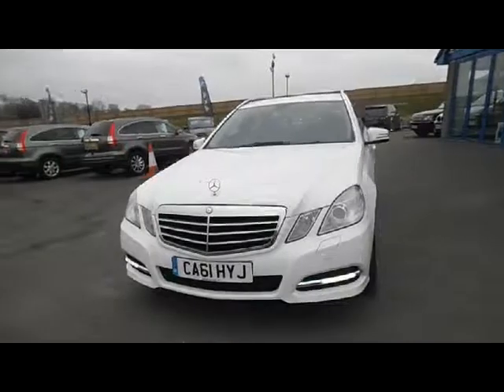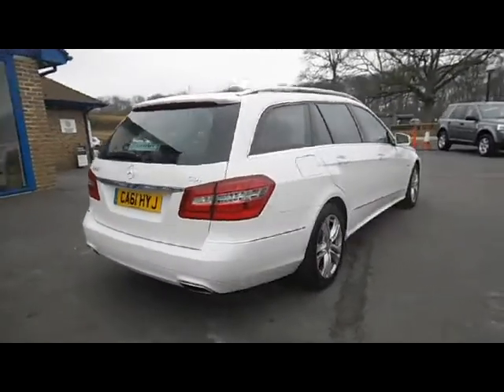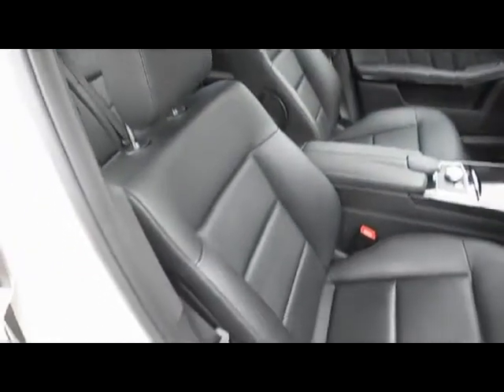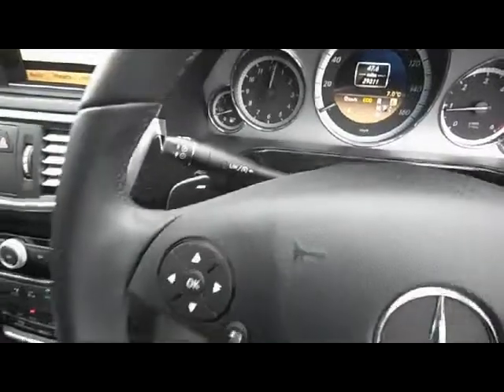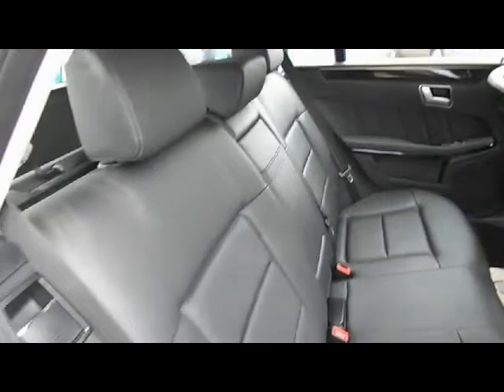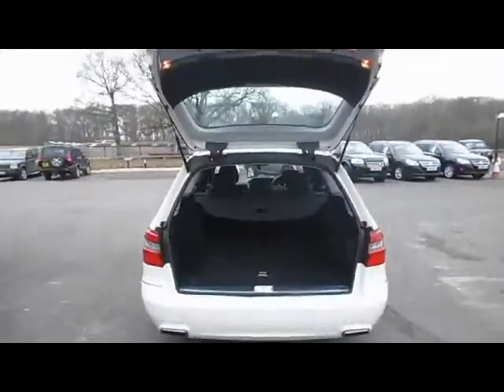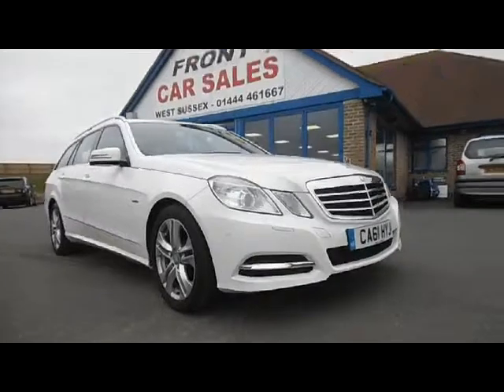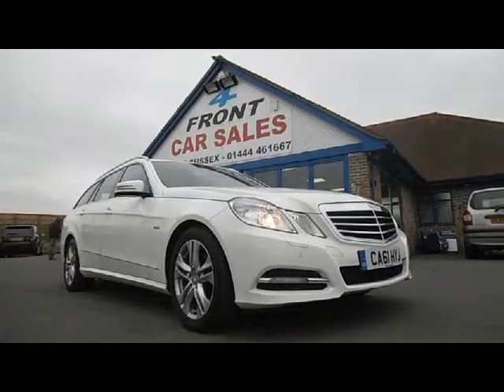CA61HYJ MERCEDES E220 ESTATE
CALCITE WHITE GLOSS WITH BLACK LEATHER, THIS EXCELLENT 1 OWNER E220 EXECUTIVE SE 2.0 DIESEL 7 SPEED AUTO ESTATE HAS A FULL SERVICE HISTORY+SAT NAV+B/TOOTH+CRUISE+F/R PDC+++READY FOR,YOU TO TEST DRIVE TODAY., Next MOT due 03/12/2015, Last serviced at 29,229 miles, Full dealership history, Excellent bodywork, Black Full leather interior - Excellent Condition, Tyre condition Good, Navigation 50 - 4 GB Flash Memory - Based Map Navigation, Automatic Climate Control - Two -Zone, Parktronic with Advanced Parking Guidance - Parking Space Measurement, Visual and Audible Steering Guidance Front and Rear, 17in Alloy Wheels (4) - 5 - Twin - Spoke Design with 245/45 Tyres and Locking Wheel Bolts, Alarm System, Audio 20 Radio with Single CD Drive (MP3 Compatible), 5.8in Colour Display, Aux -in Socket, Bluetooth Interface for Hands - Free Telephony, Electric Windows (4), Front Seats - Electrical Height and Back Adjustment, Rain - Sensing Wipers, Tyre Pressure Loss Warning System, Upholstery - Leather. 5 seats, 4Front car sales is a privately owned family business having traded in Kent, Essex, West Sussex and London for over 30 years we always have 350 cars available throughout our group stock for you to chose from. Our industry leading automotive specialists focus on helping you achieve the right car for your motoring needs whilst appreciating cost. Our cars are presented in fantastic condition with most cars ready to drive away on the same day. We offer excellent part exchange values and our highly qualified staff can provide an all round service from protecting your asset to securing a competitive finance package. Easy and straight forward to deal with that's the 4Front way. PART EXCHANGE WELCOME ...FINANCE ARRANGED...FREE PARTS AND LABOUR WARRANTY...5 DAY DRIVE AWAY INSURANCE...FREE HPI CHECK...NURSERY LANE (OFF OF THE WARNING LID CUCKFIELD JUNCTION) WARNINGLID WEST SUSSEX RH17 6BA TELEPHONE 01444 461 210 OPEN 7 DAYS A WEEK AND INCLUDING BANK HOLIDAYS MOBILE FROM 7PM to 10PM 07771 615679 email , OPEN 7 DAYS A WEEK TRADING SINCE 1983 350 CARS IN GROUP STOCK. FULL VIDEO AVAILABLE ON OUR WEBSITE., ESTATE CARS AND MPV'S SPECIALIST IN WEST SUSSEX ALSO OVER 100 4X4'S FOR SALE